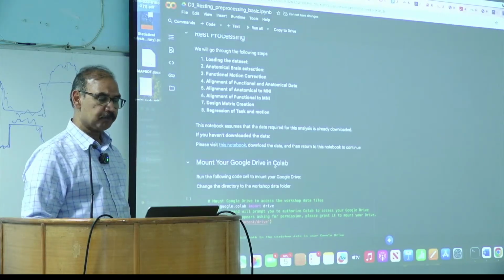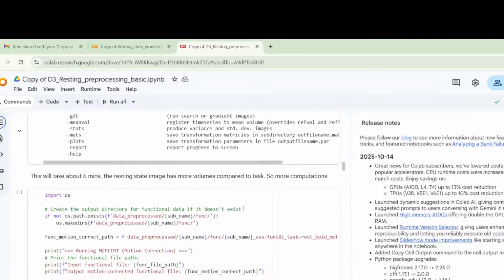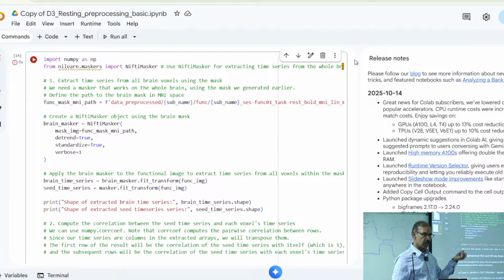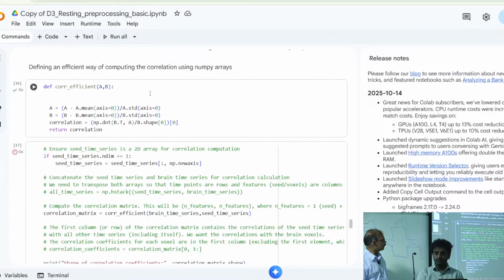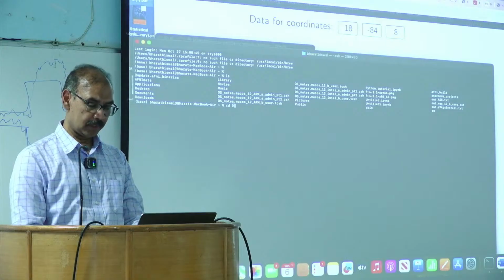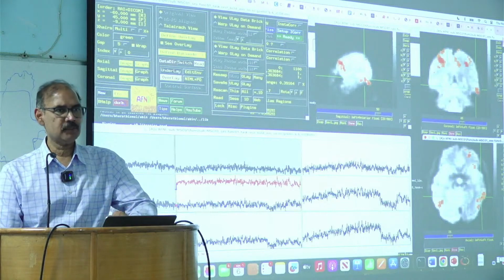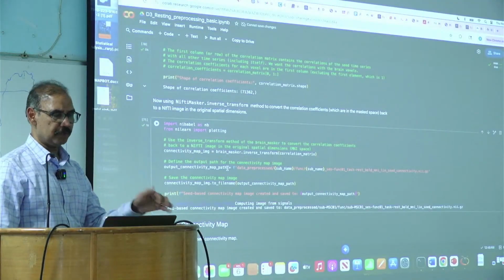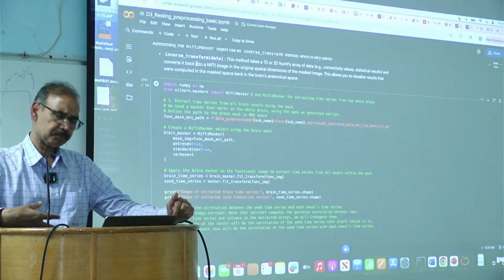L06 Preprocessing steps